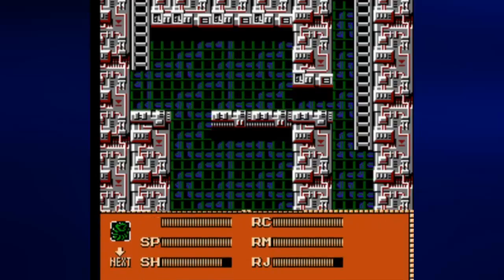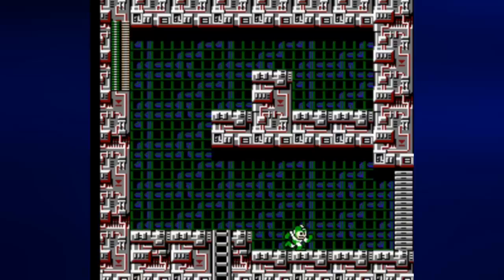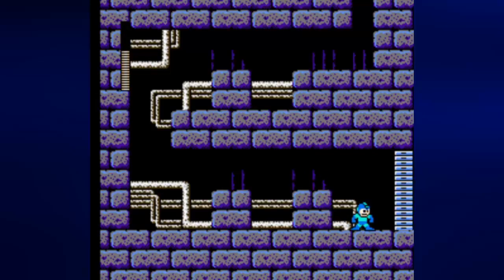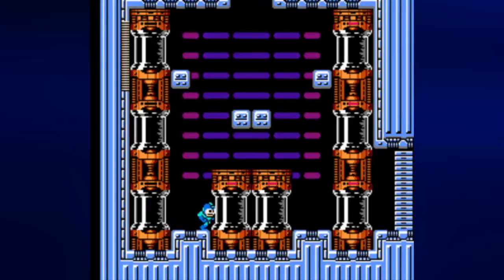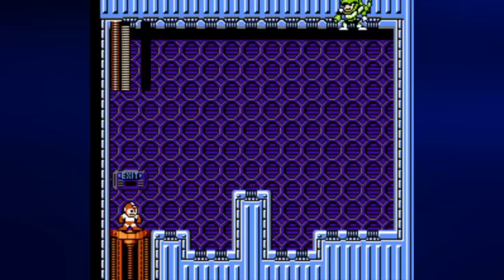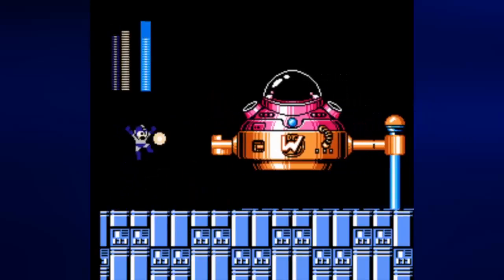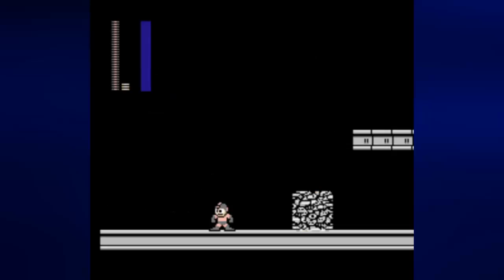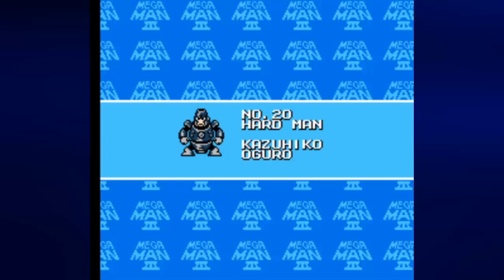Let's Play Mega Man 3, Part 8: Wily Fortress Part 2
And here we are: the final battle with Dr. Wily...again. We crush Dr. Wily's plans for world domination for a third time and we finally find out who that mysterious red guy is.